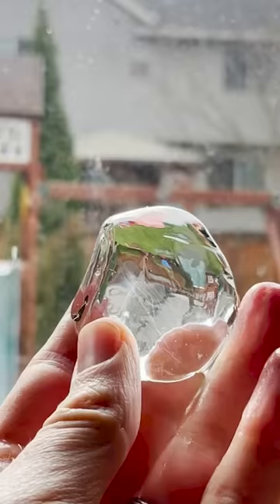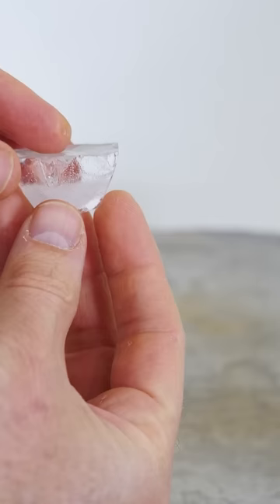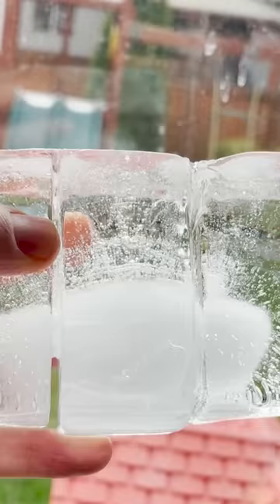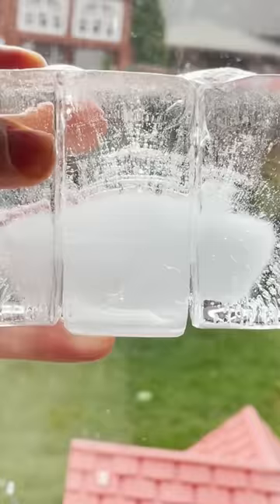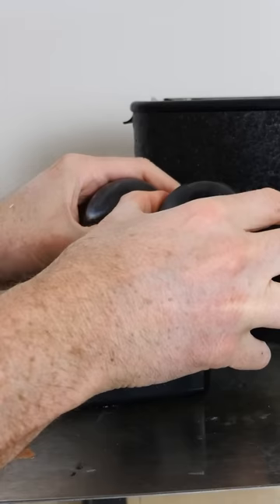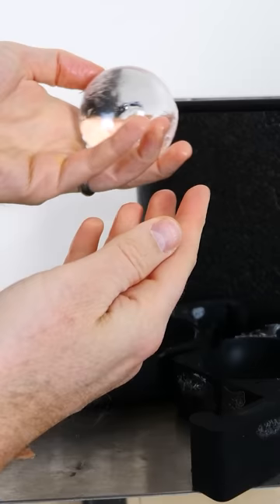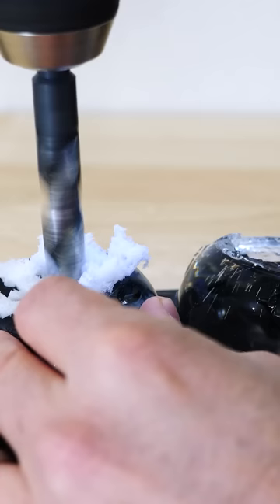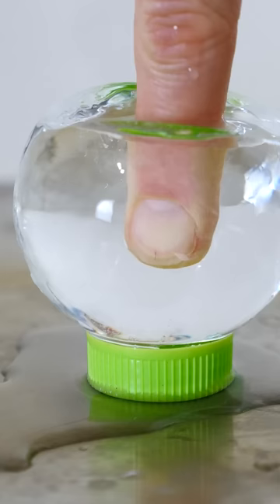The Safe Way To Freeze Your Finger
I show you how to make clear ice